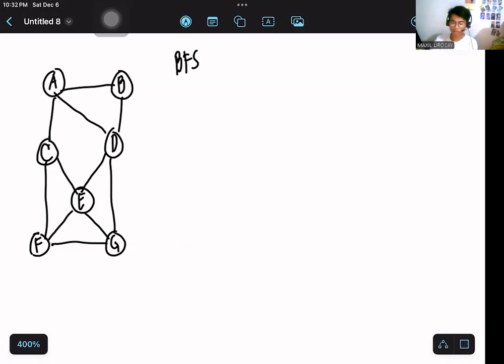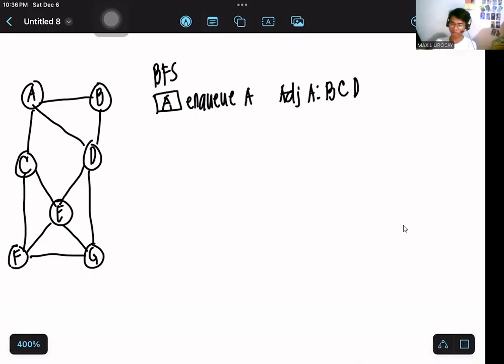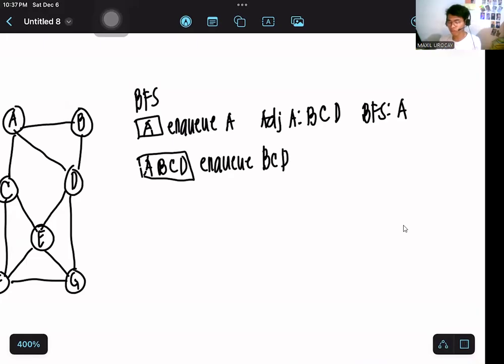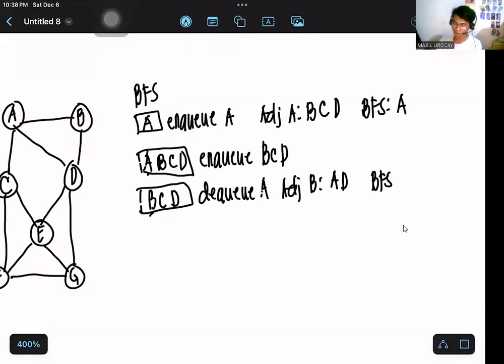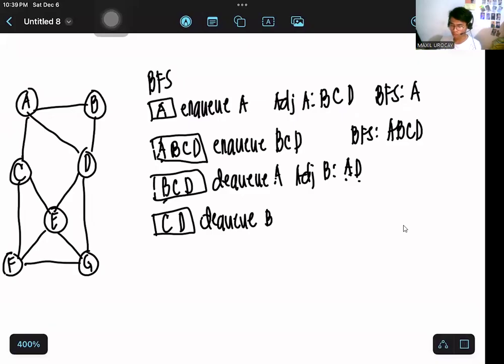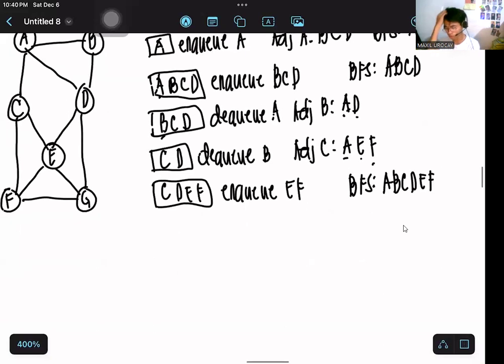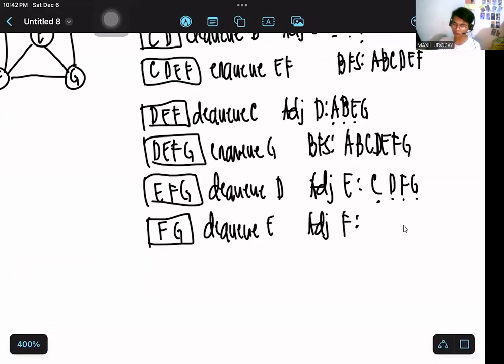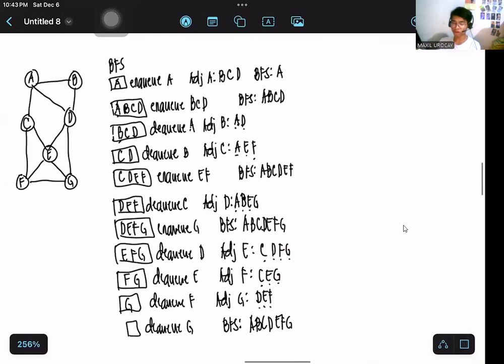GRAPH BREADTH-FIRST SEARCH (BFS)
This illustration demonstrates Breadth-First Search (BFS), a graph traversal technique that explores all neighboring vertices level by level. Starting from a selected root vertex, BFS uses a queue to visit all nodes at the current depth before moving to the next, making it ideal for finding the shortest path in unweighted graphs and performing level-order exploration.